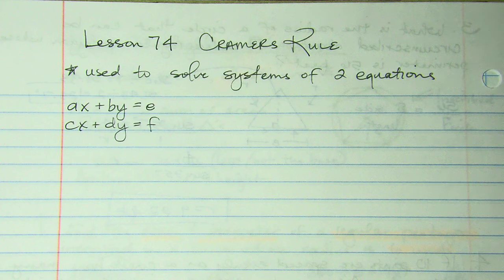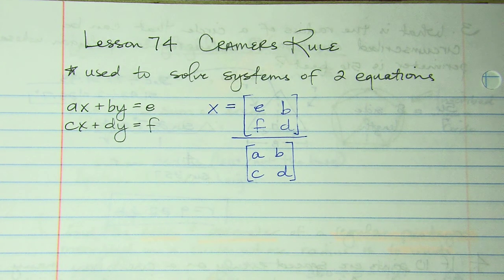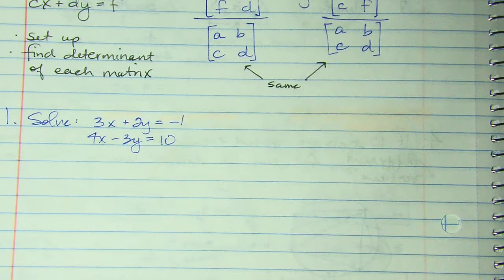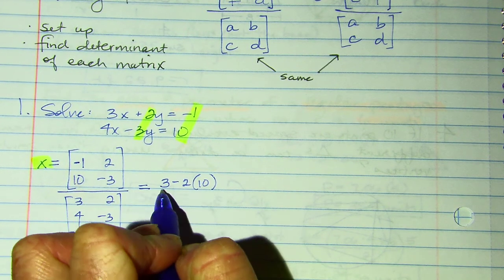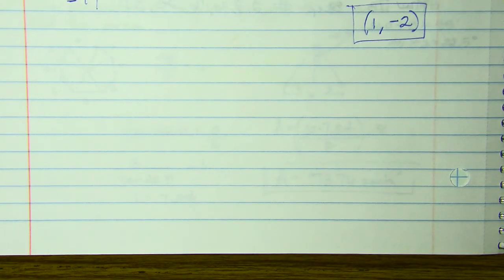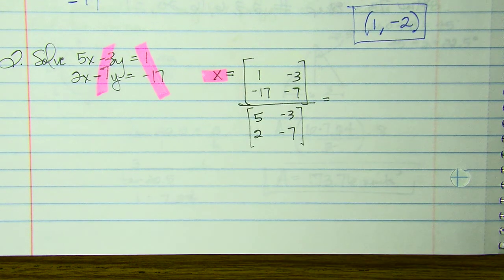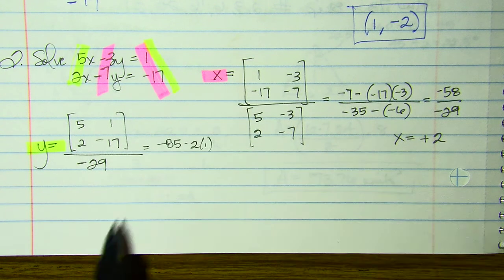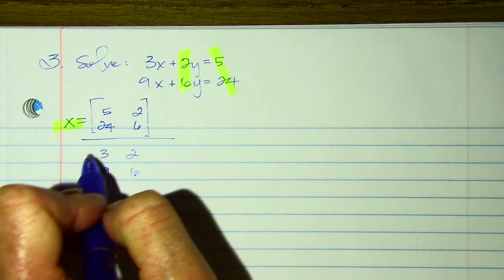Trig Lesson 74